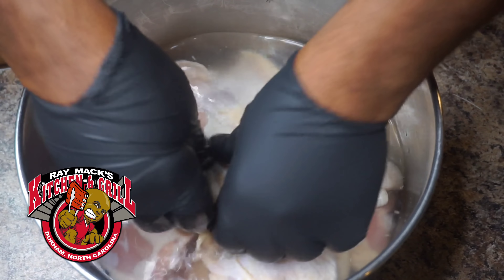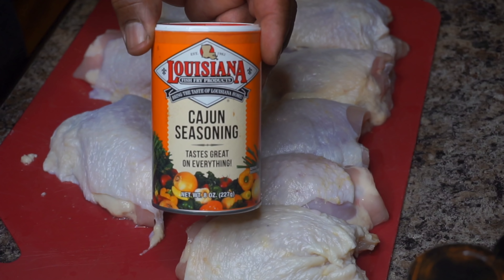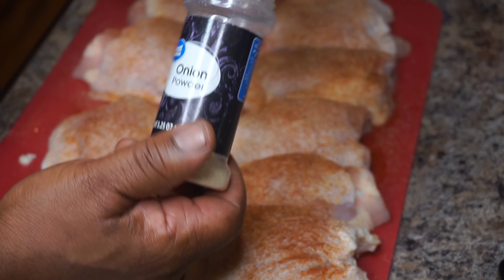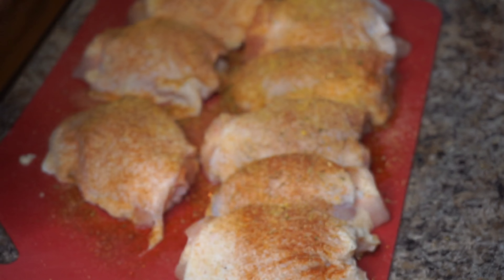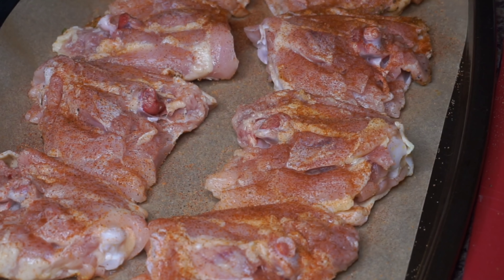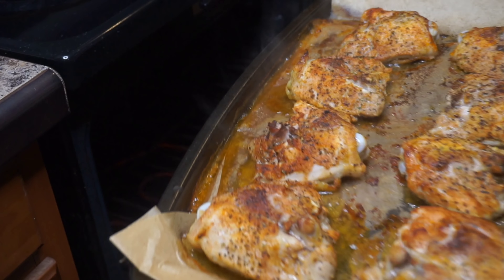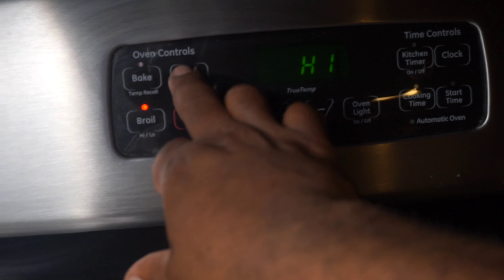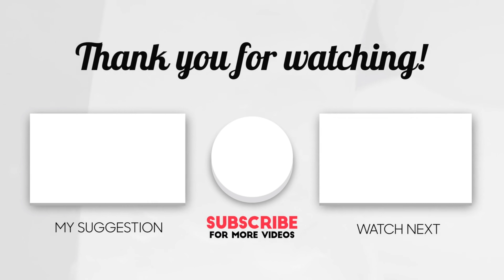How To Bake Chicken Thighs / Ray Mack's Kitchen and Grill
How To Cook Baked Chicken Thighs

1 pack family chicken thighs
Cajun seasoning
Paprika
Garlic Powder
Onion Powder
Lemon Pepper Seasoning
Black Pepper
Parchment paper

1. Wash and clean your chicken thighs, Set your oven to 425ﾟ
2. Season your chicken with all of your seasonings above.
3. Line your baking sheet pan with a layer of parchment paper.  Place your chicken thighs on the parchment paper skin side down. Now season your chicken on the otherside... You can use as much seasoning as you like or less.
4.  Place your chicken in the oven and let it cook for 1 hour.  Once your chicken is done,  Check your internal temperature it should read a 165ﾟ using a meat thermometer.  If you don't have a meat thermometer,  Take a fork and poke the middle of the chicken thigh, If the juicy come out clear it's done... If you still have some blood running, put it back into the oven until it is fully cooked.
5.  Now flip your chicken thighs over and placed them under the broiler for 4 minutes this will help crisp up the skin... Please watch your chicken while under the broiler...it could burn if left  unattended.

Service this up with whatever side dishes you like and enjoy.

How long does it take to bake chicken thighs at 400?
30-45 minutes
Bake your chicken thighs at 400 degrees for 30-45 minutes. If using boneless chicken thighs bake about 10 minutes less. You want the internal temperature of your chicken to reach at least 165 degrees F when measured with an instant-read thermometer.

How to cook chicken thighs frozen in air fryer?
Put the chicken in the air fryer basket and cook at 360 degrees F until an instant-read thermometer inserted in the center reads 165 degrees F, 18 to 20 minutes.